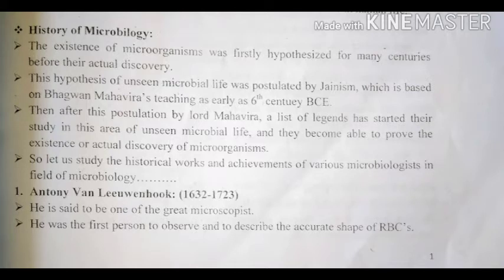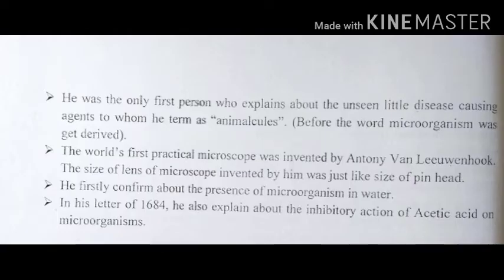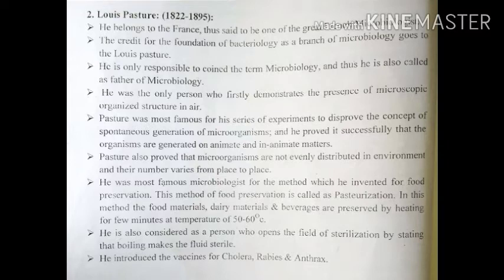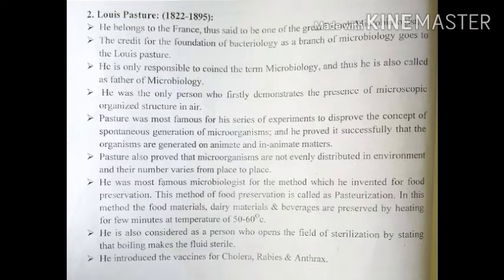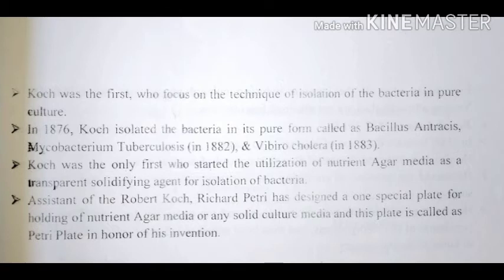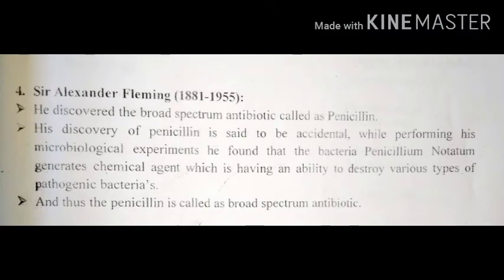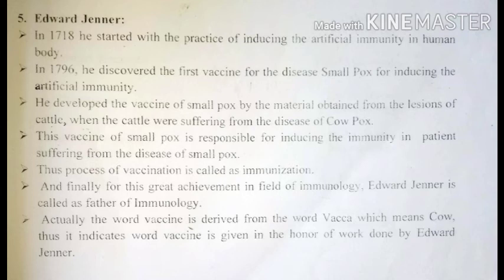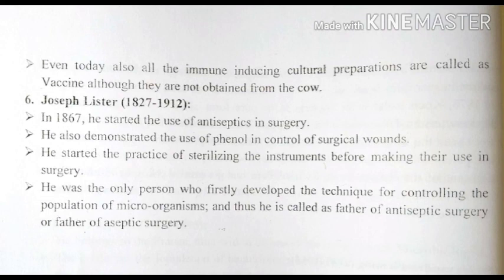Introduction and History of Microbiology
In these video we had discussed in detail about Introduction and history of various microbiologist.
• These video will provide you with knowledge so, try to gain that knowledge

friends to make a single lecture there is huge efforts required by us.

• Your single like provides us motivation to create a new video.